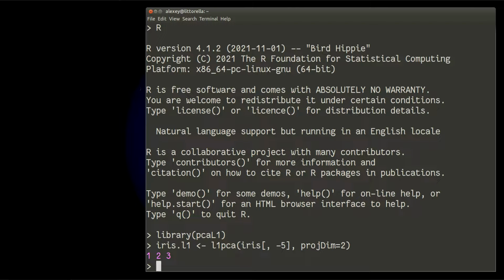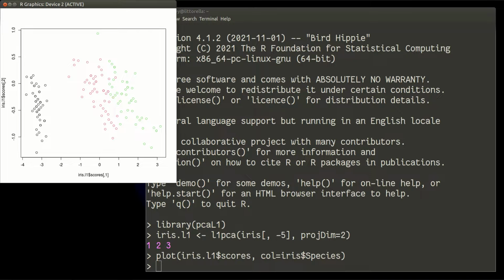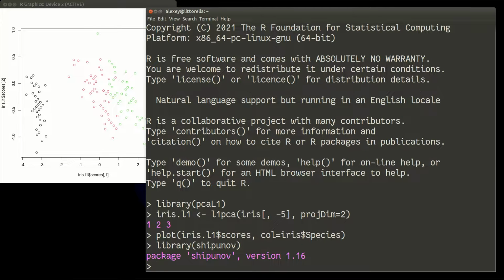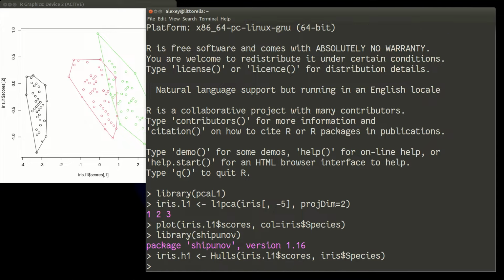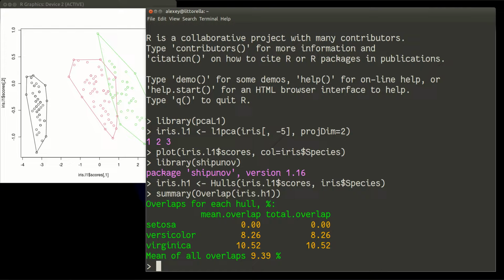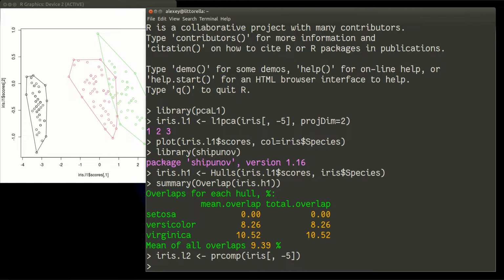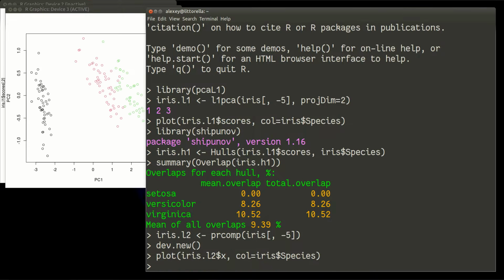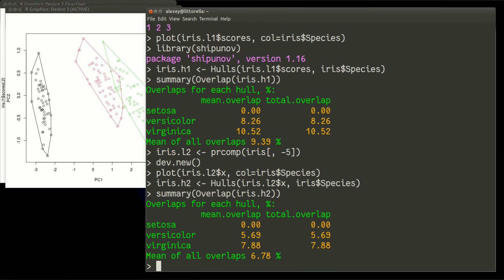How to run city-block PCA